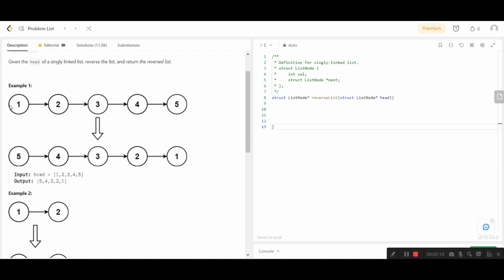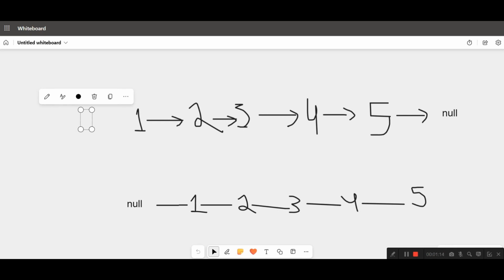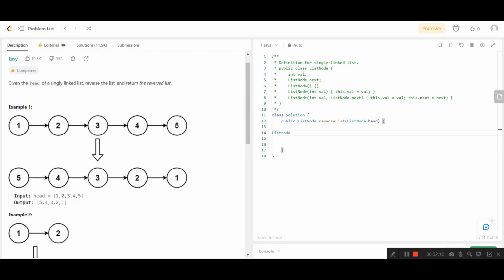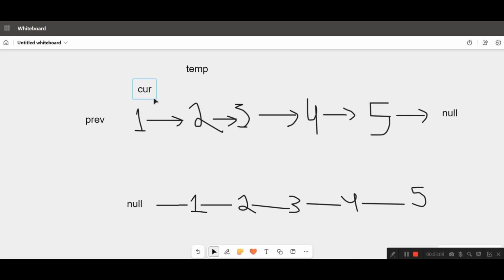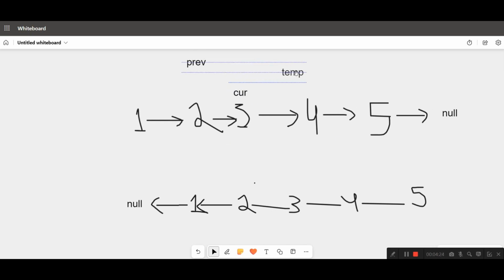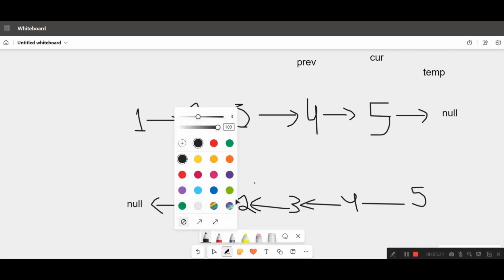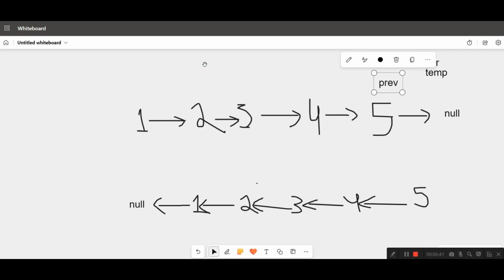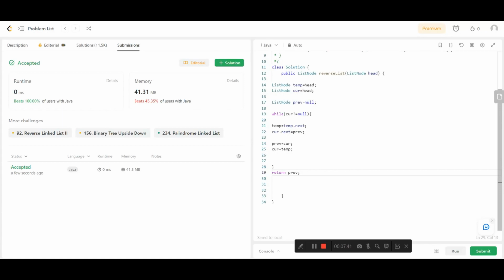Reverse Linked List Easiest Solution 🔥 | Leetcode 206 | DSA | JAVA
Hey guys, In this video, We're going to solve a famous problem on Linked List known as Reverse a Linked List. We'll solve it using the easiest approach.